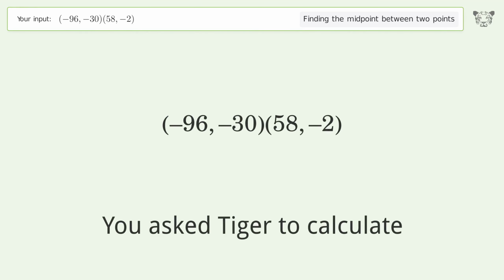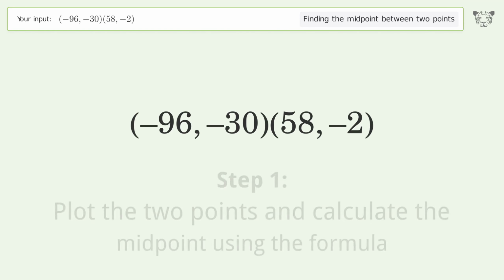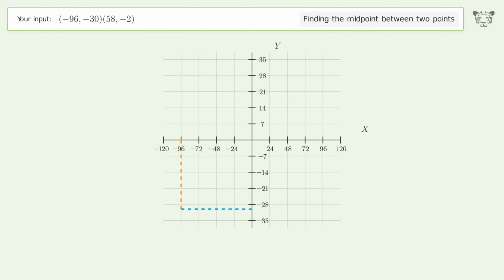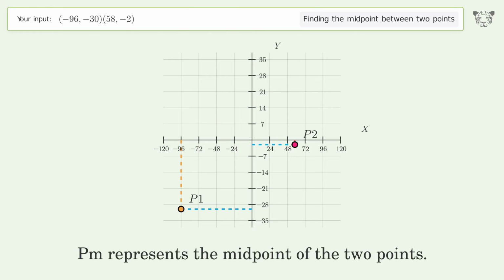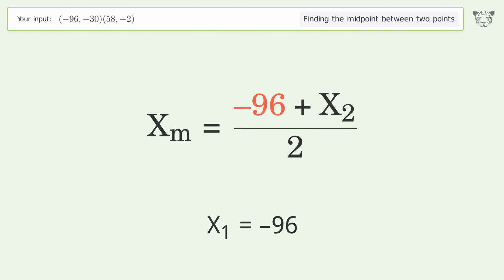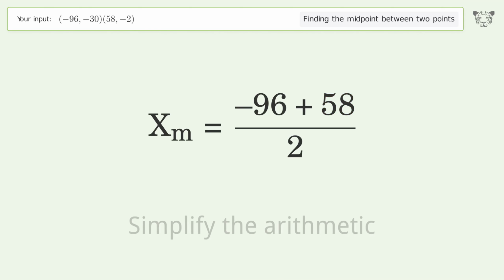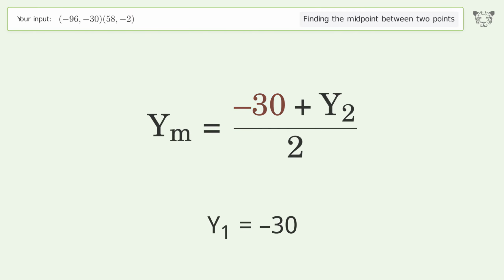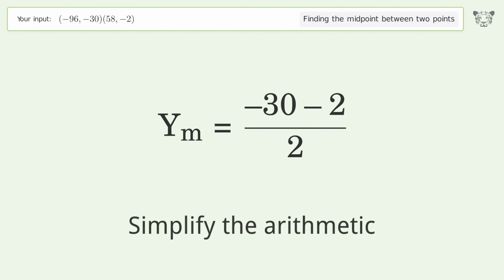Find the midpoint between two points p1 (-96,-30) and p2 (58,-2): Step-by-Step Video Solution